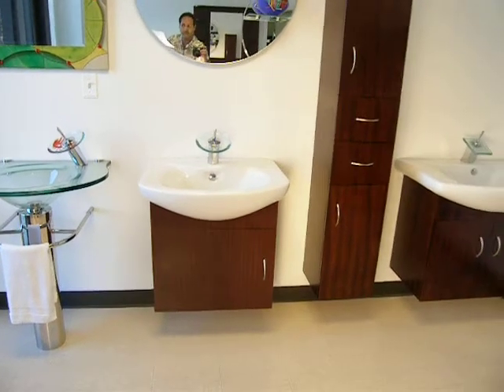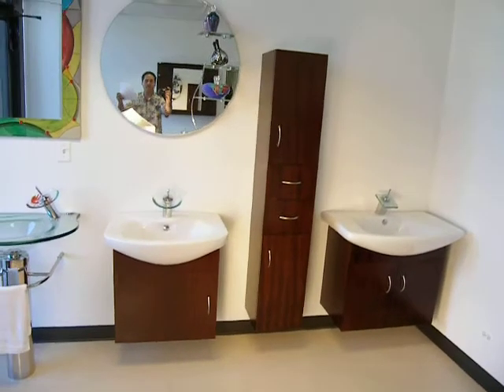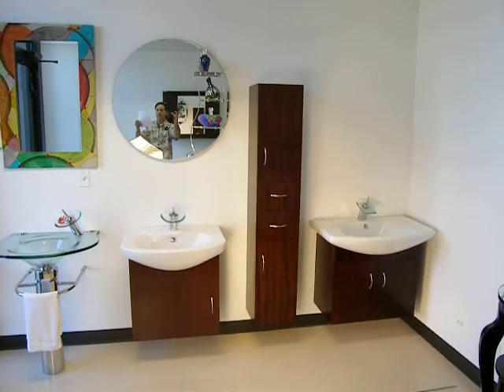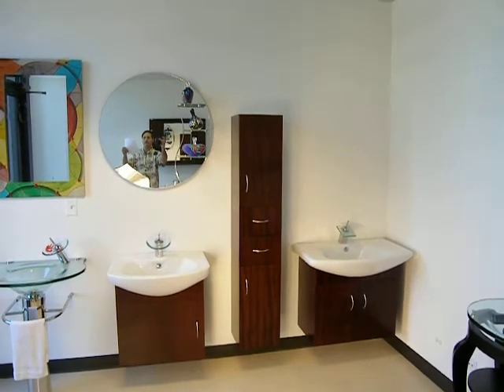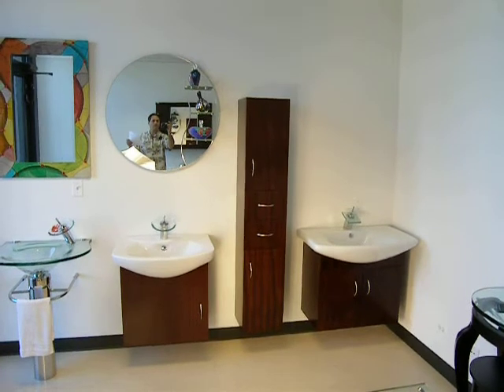Bathgems.com - Sapele Series Bathroom Vanities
- The Mini-Sapele and Sapele vanities come with beautiful sapele hardwood and have an integral ceramic counter. Plenty of counter and storage space.